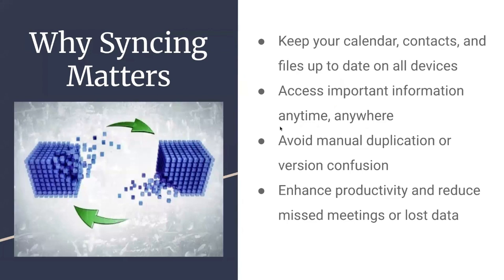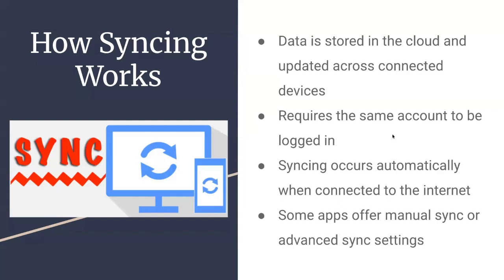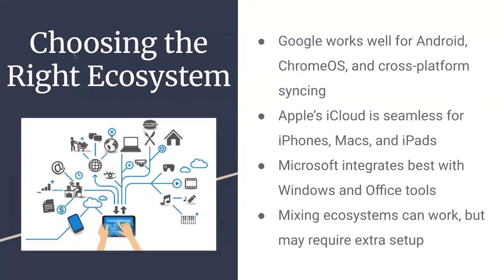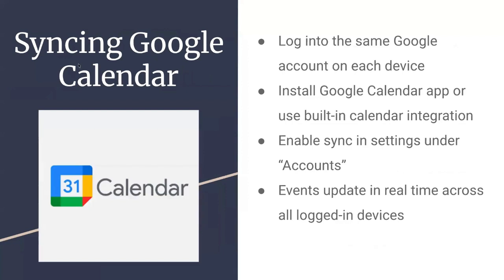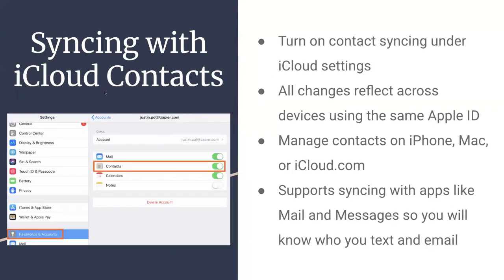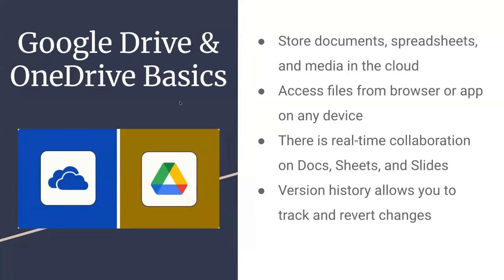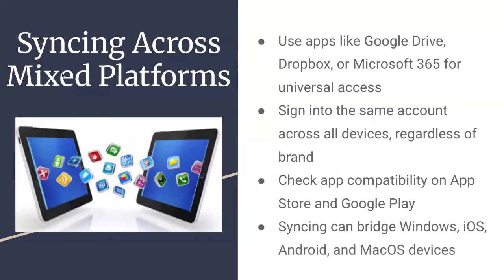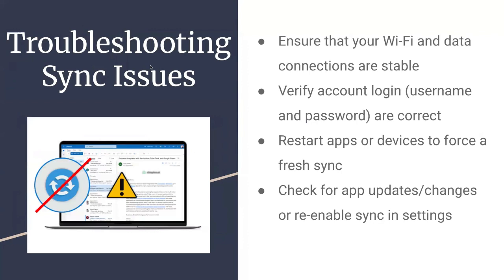Syncing Your Calendar, Contacts & Files Across Devices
In this session, our teen tech mentors will teach you how to keep your digital life connected by syncing calendars, contacts, and files seamlessly across your phone, tablet, and computer.